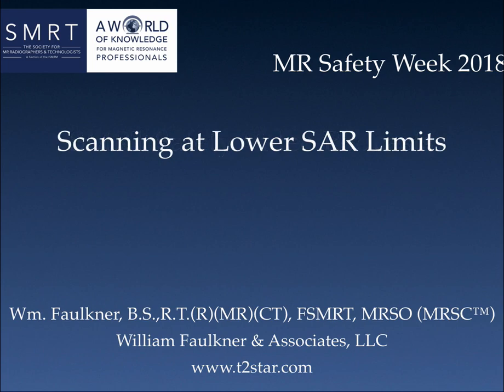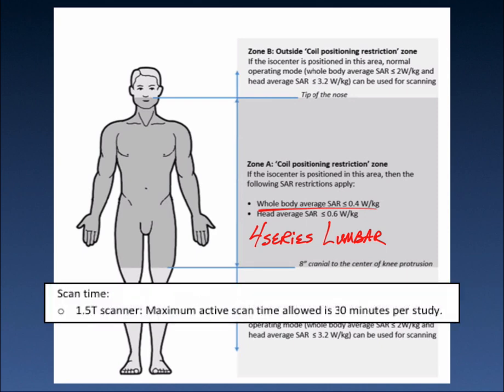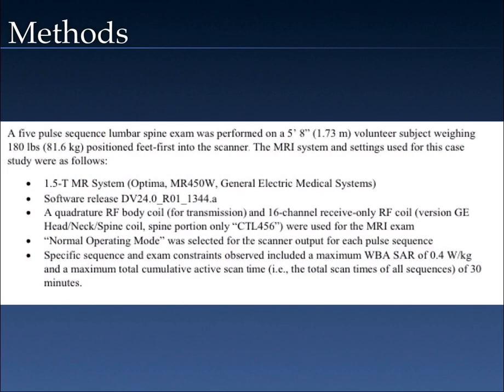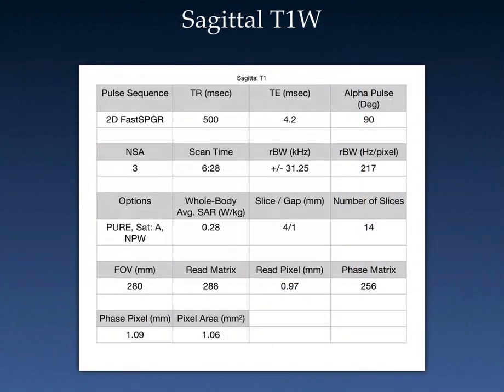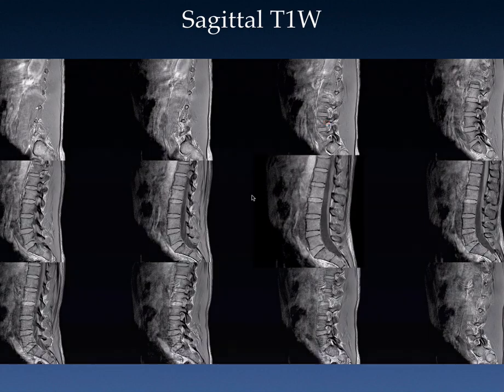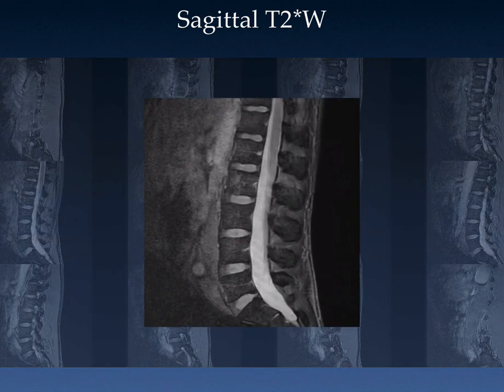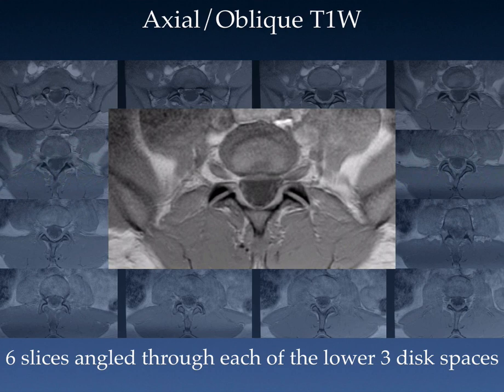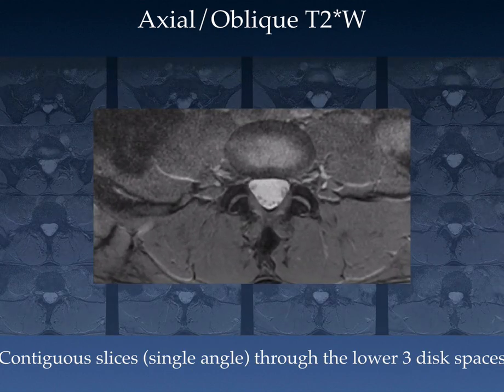MR Safety Week 2018 #1: Low SAR Protocols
And you can always find more from the ISMRM & SMRT on our MR Safety Resources page here: